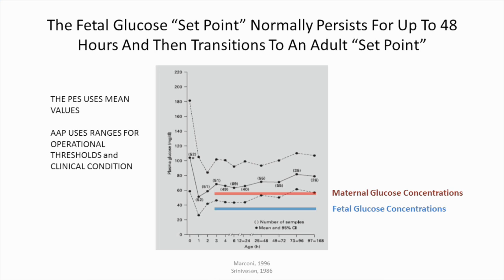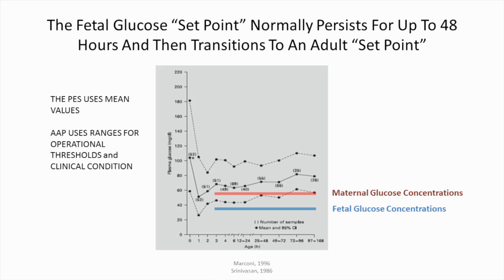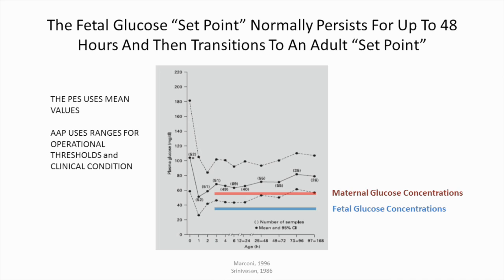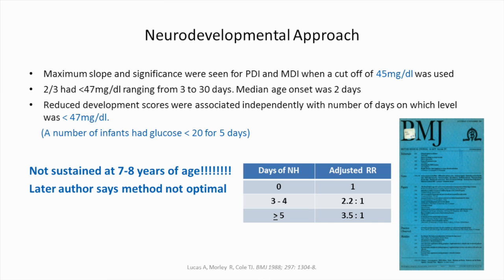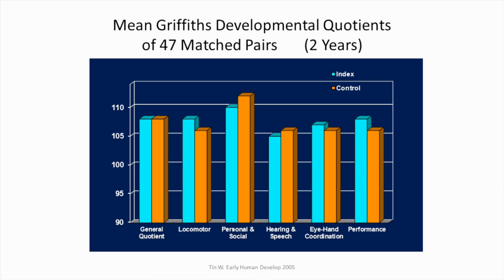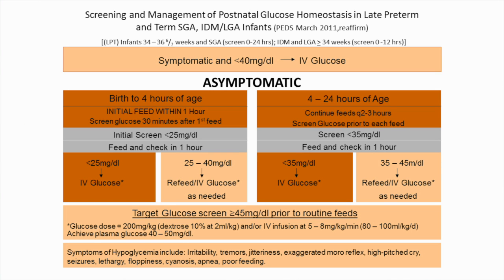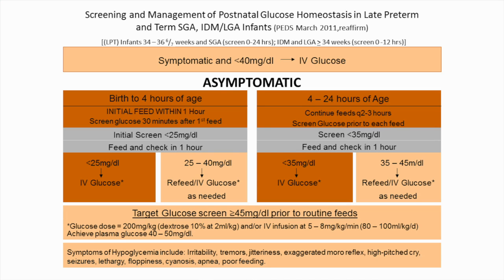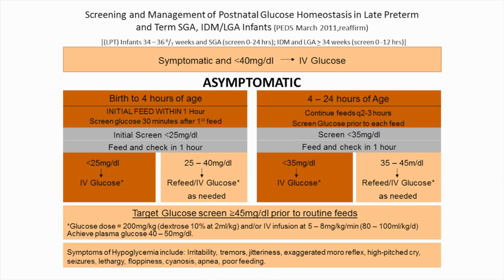HYPOGLYCEMIA: Making Sense of Different Opinions is 60 the new 40?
I'm David H. Adamkin, Professor of Pediatrics at the University of Louisville, Director of Division of Neonatology, and I'm speaking on hypoglycemia, neonatal hypoglycemia, in particular looking at different opinions, those from the American Academy of Pediatrics and those from the Pediatric Endocrine Society that have been offered for management of low glucose levels.